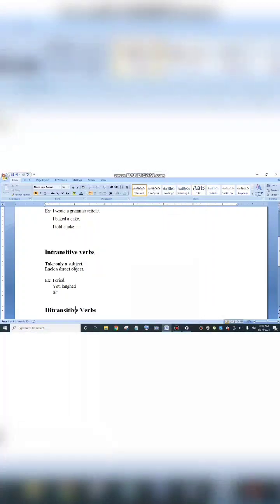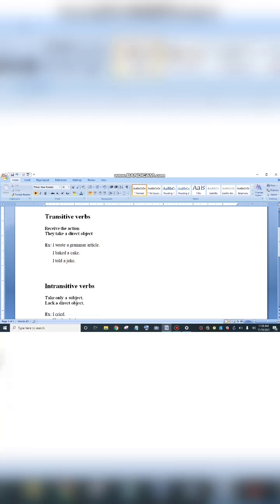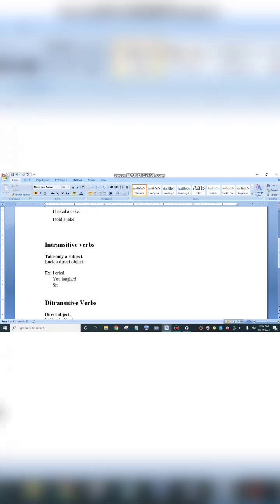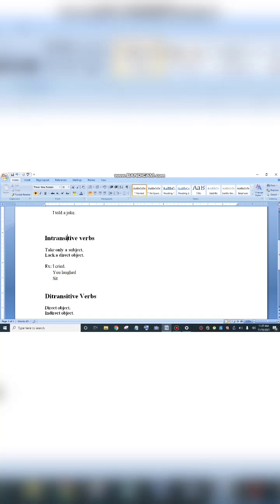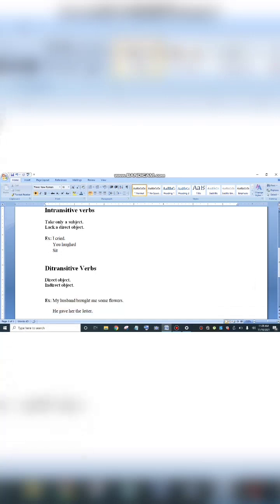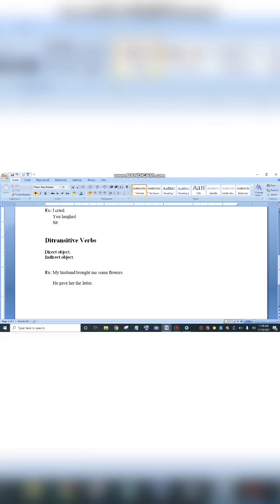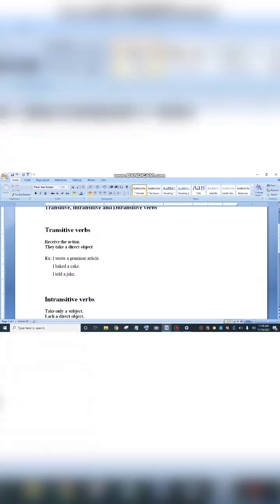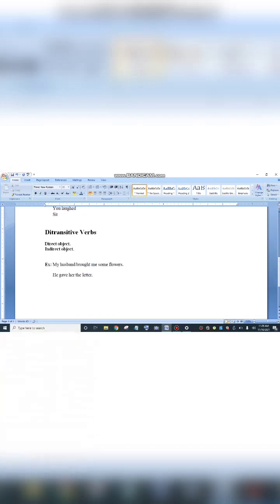Transitive, Intransitive and Ditransitive (English Grammar)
Transitive, Intransitive and Ditransitive Verbs

Asslam o Alakum, I created this account for English Grammar, Linguistics and English Literature videos. On a daily basis I will Upload videos of different topics!
Currently we are going with
1. English Grammar, specifically
Tense!
Direct and Indirect
Conditional Sentences and so on!